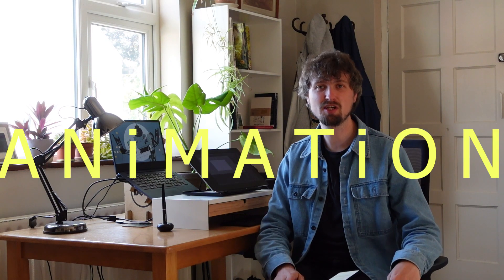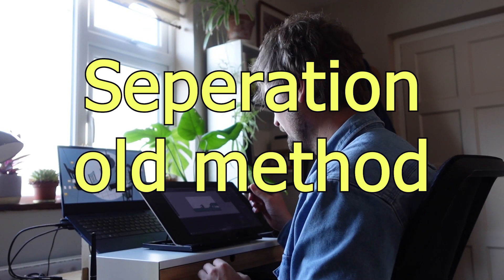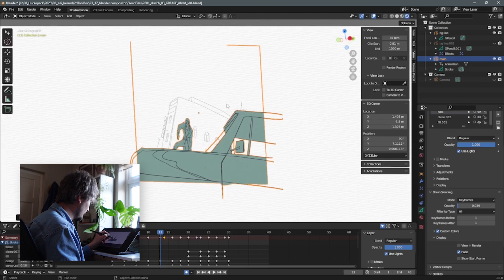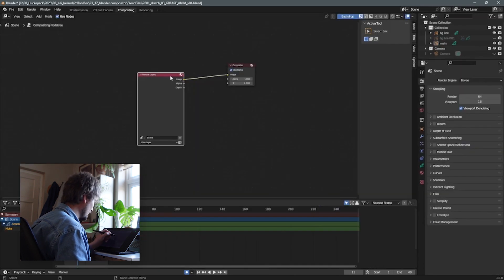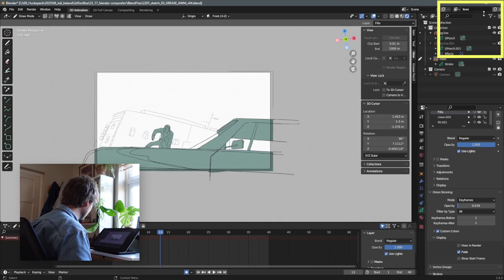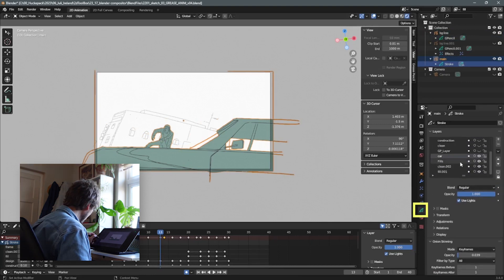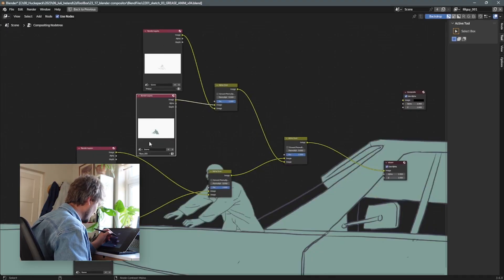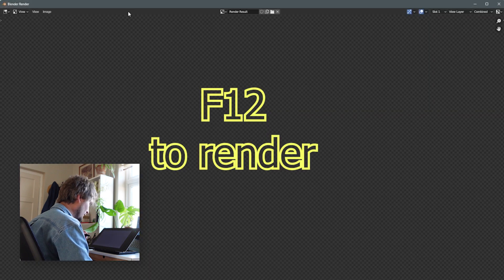SHOCKED I only found out about this in Blender Grease Pencil recently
I am shocked I only found out about VIEW LAYERs and its function recently.
Discover this GAME-CHANGING feature in Blender! Say goodbye to compositing struggles as you effortlessly separate and treat different layers. Join me in this tutorial to unlock a whole new level of efficiency and creative control in your projects.
↗️ become an expert in 2d frame by frame animations in blender
00:00 Intro -  the struggle in blender compositing
00:19 SEPERATION 1 - the old way of seperating in Blender Grease Pencil
00:45 SEPERATION 2 - the new way of seperating with View Layers in Blender
01:30 Connect the Layers with "relations"
01:48 Combine "render layers" in the compositing tab
02:01 Switch on Transparency for render
02:14 Outro - have fun with it
07:11 Wait for it!